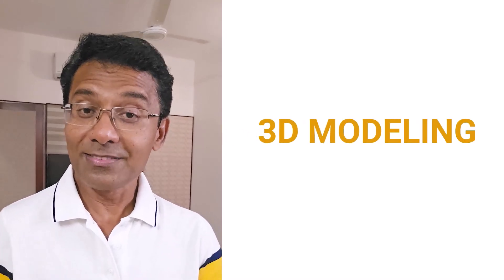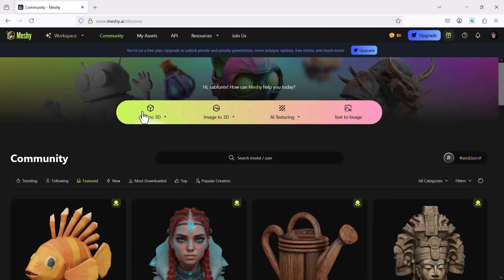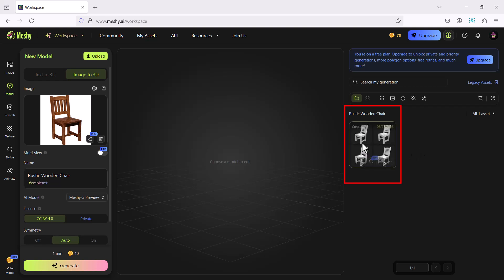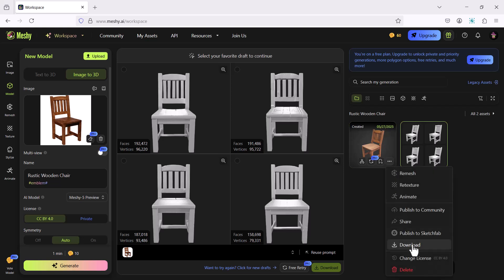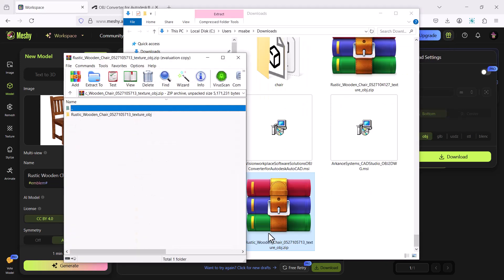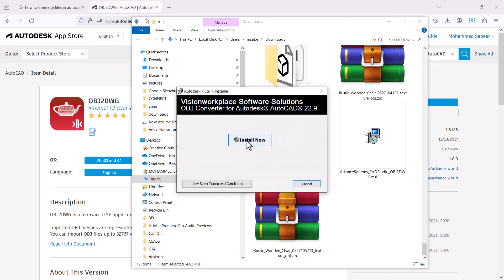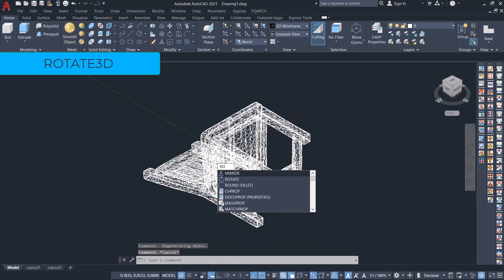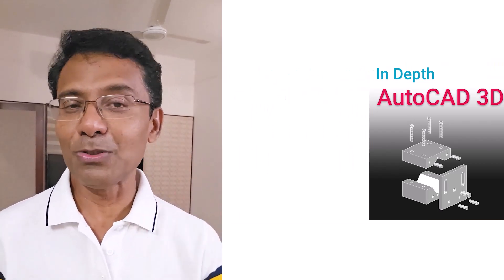IMAGE TO 3D MODEL | AutoCAD AI MODELING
This video demonstrates the procedure to create a 3D Model from an image using an AI tool and save the 3D model in DWG format.

Please click and Enroll to learn AutoCAD 3D Indepth. You will get basic AutoCAD 2D/3D course FREE with this course. You will also get lifetime access to all tutorials.